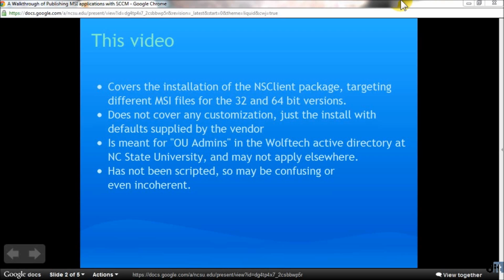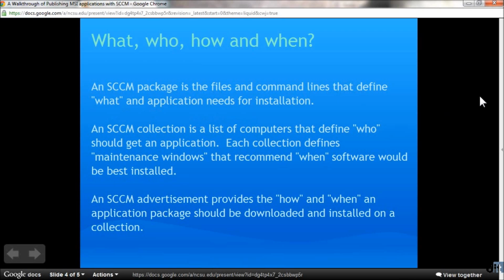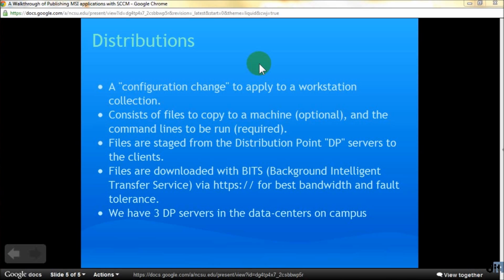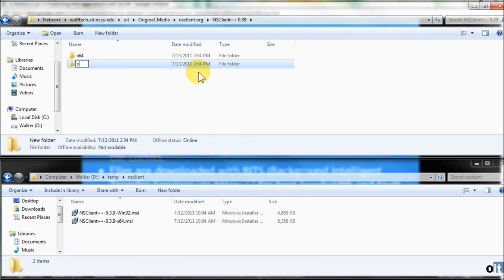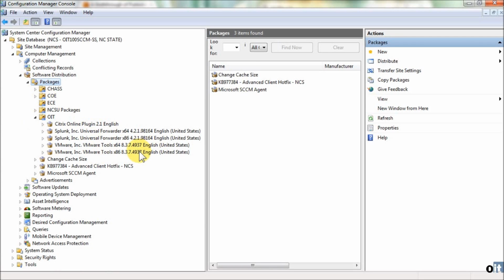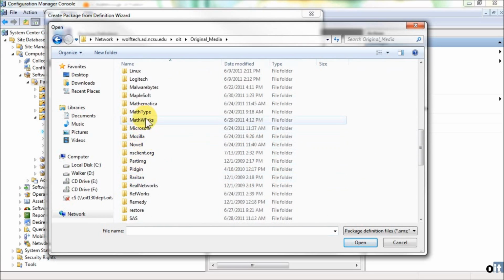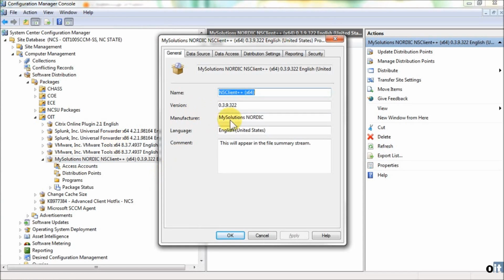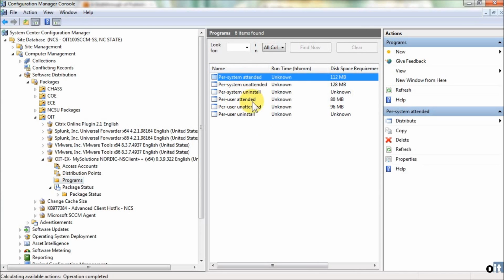How to create a SCCM package (1 out of 4) Tutorial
Microsoft System Center Configuration Manager

How to create a SCCM Package (Part 1 of 4) Tutorial

This video covers creating a package, several collections, and an advertisement to distribute software to computers in an Active Directory group.

Key topics in SCCM:
- System center data protection manager
- Sccm client center
- System center 2012 configuration manager
- Configuration manager 2012
- Sccm 2007
- Virtual machine manager 2012
- system configuration manager
- System center essentials
- System center client management suite
- System center essentials 2010
- Sccm client
- Systems center configuration manager
- System center service manager
- Sccm 2013
- System center 2012 r2 configuration manager
- Ms systems
- Sccm server
- Sccm 2012 features
- System centre 2012
- System configuration management
- Configuration manager client
- System center virtual machine manager 2008 r2
- Sccm configuration manager